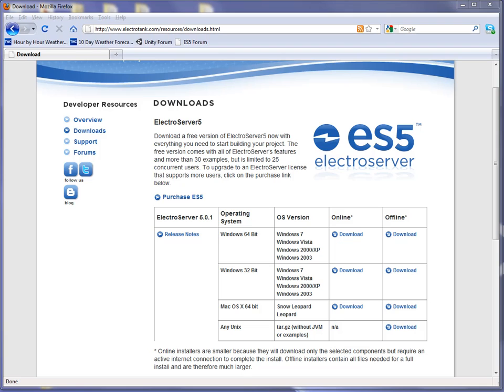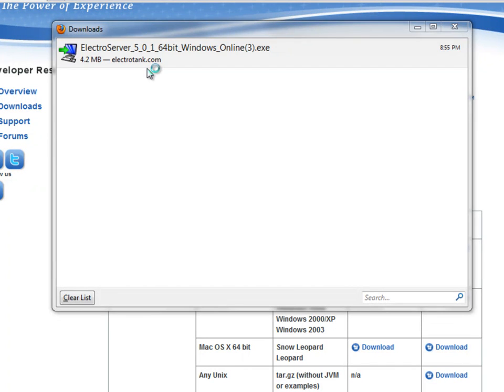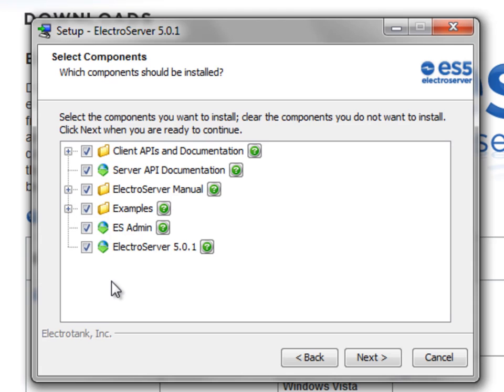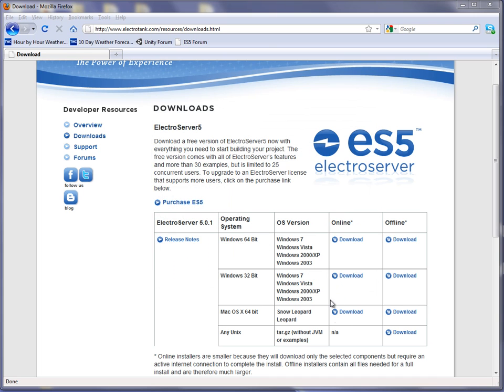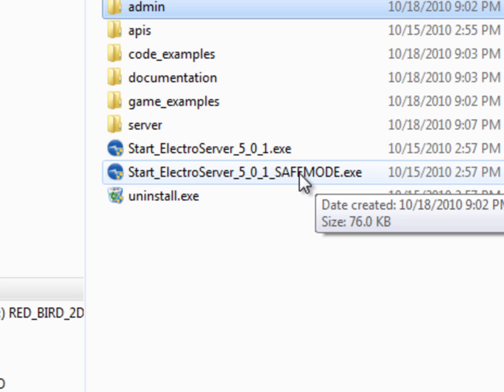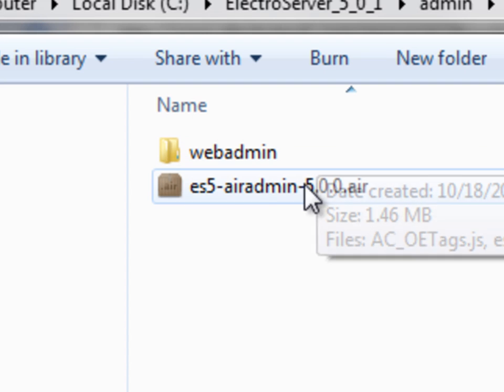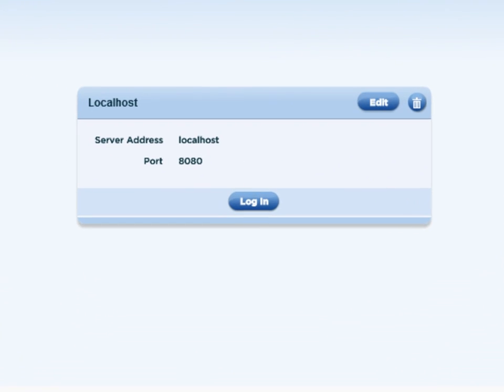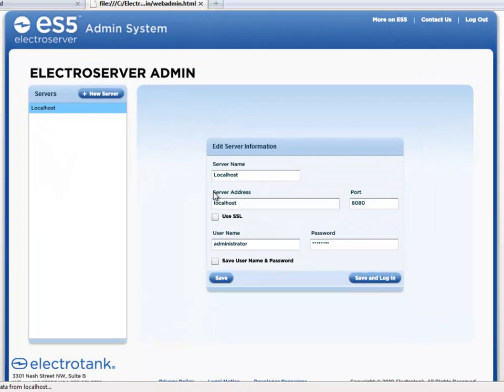Install and Run ElectroServer 5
This tutorial walks you through the installation process of ElectroServer on a Windows machine. It also shows you how to start it up and briefly shows the admin console.